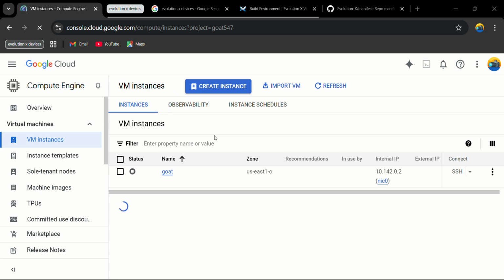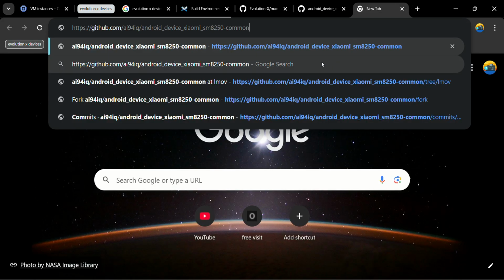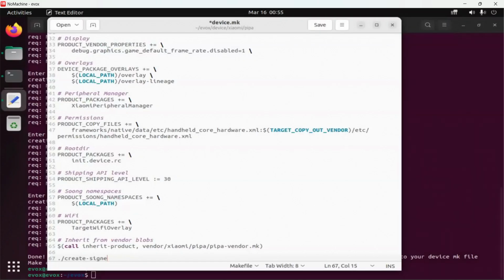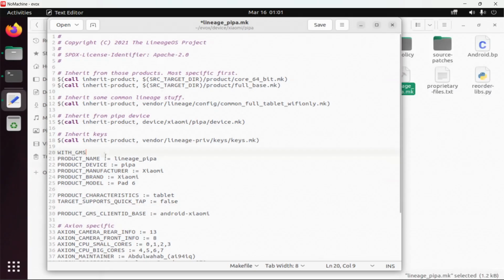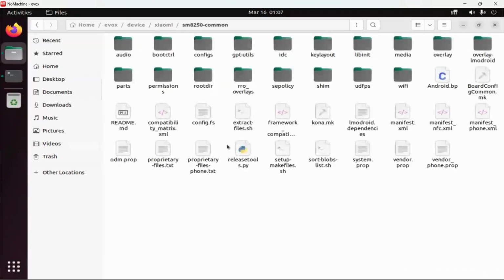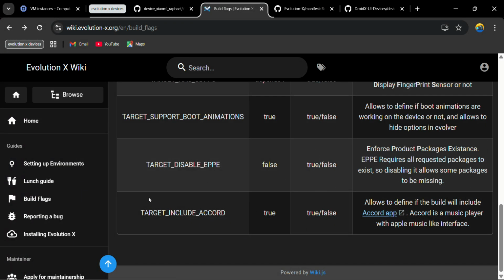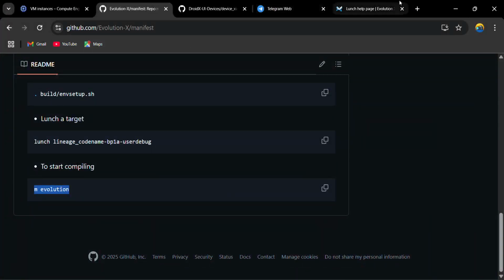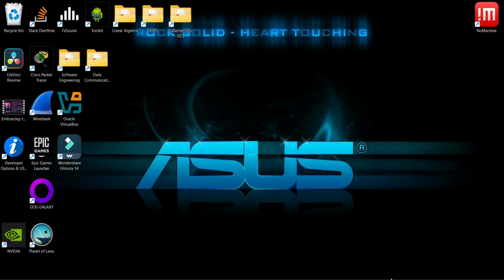Bringing Device Trees Custom Rom | Making Custom Rom | Part-02 | Beginner's Guide | Building Rom